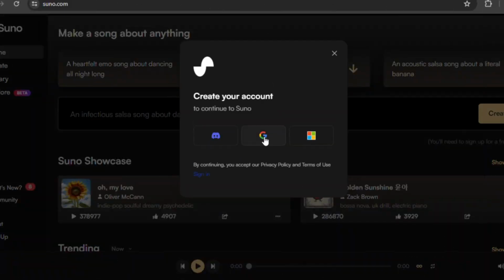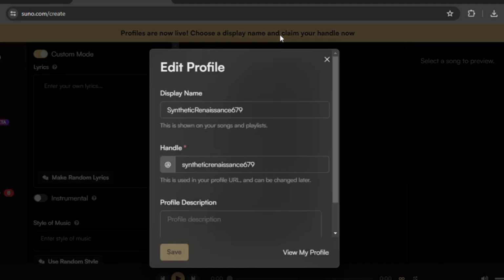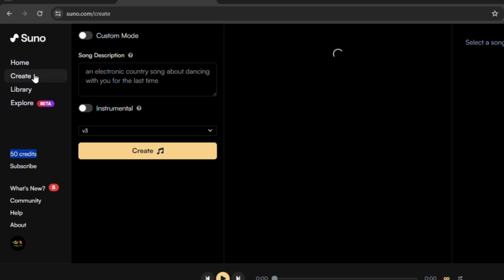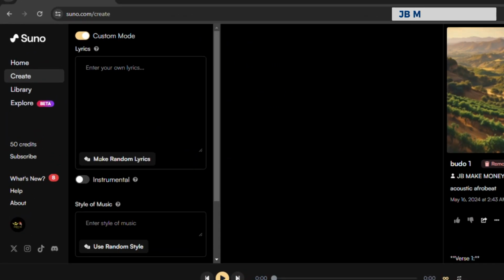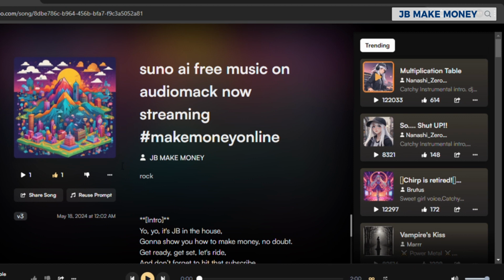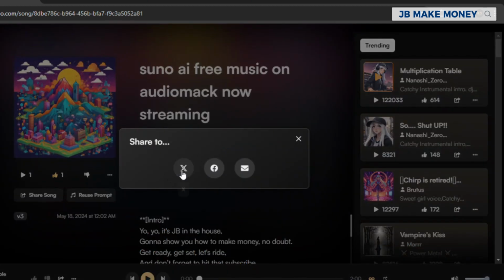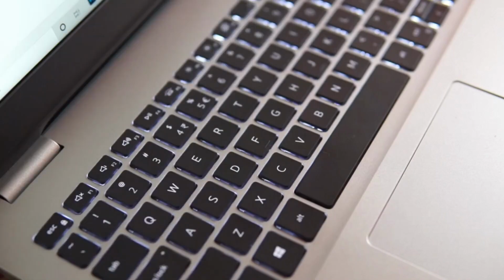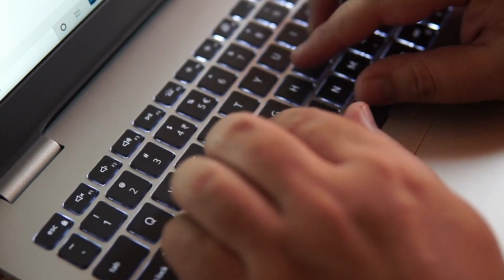Suno AI: Your Free, Infinite Music Streaming Solution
Discover the power of Suno AI, your ultimate free and infinite music streaming solution. This revolutionary AI music generator allows you to create high-quality tracks without any cost or limitations. In this video, we'll take you through a comprehensive tutorial on how to make a song with Suno AI, from generating beats to creating a full-fledged rap song. Whether you're a seasoned musician or a beginner, Suno AI's cutting-edge technology makes it easy to produce professional-sounding music without breaking the bank. Learn how to create a new song with AI for free and upload it to popular platforms like Audiomack and Spotify. Get ready to unleash your creativity with Suno AI, the future of music generation.

🏆 My Goal On This Channel 🏆
My goal is to help you achieve financial freedom putting my subscribes first✔

Abut Me 👶
My name is JB I show you how to potentially make money online fast and how you can start earning income on the internet fast today.

Title: Suno AI: Your Free, Infinite Music Streaming Solution

IGNORE THIS ❗❗
Make money online, how to make money online, side hustle, How to create viral motivational shorts & reels, to website to earn money 2024, how to make money in 2024, make money jb, how to start affiliate marketing in 2024, passive income, earn money online 2024, top remote jobs 2024, work from home 2024, top freelance jobs, side hustle idea 2024, how to create motivational videos, earning site, easiest way to make money online, How to open a verified PayPal account in 2024, AI free music, Suno ai